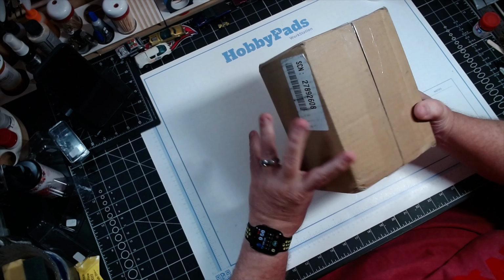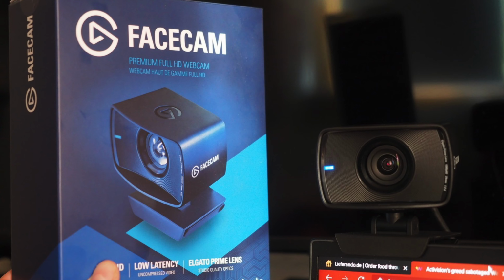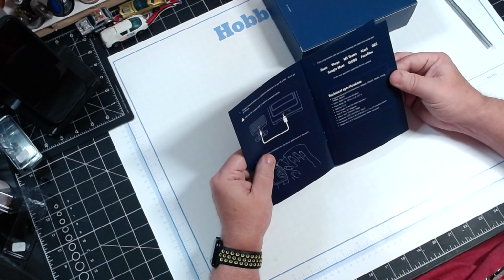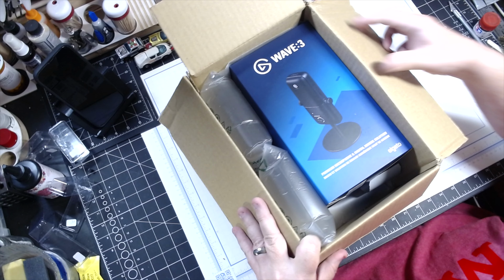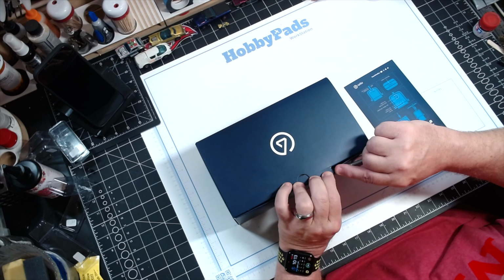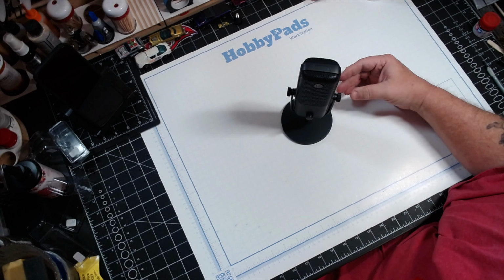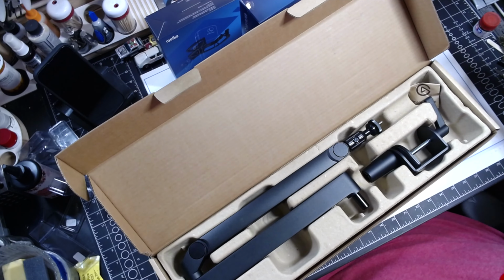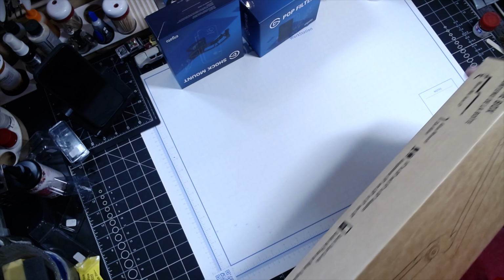New Elgato Gear - Unboxing and First Look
In this video We will take a look at some new equipment from Elgato.  I'm always trying to upgrade and make my videos better, so let's see what Legato has to offer to make my videos better!

Meross MSL430 Ambient Light

My Etsy Shop / Fat Guy Merch